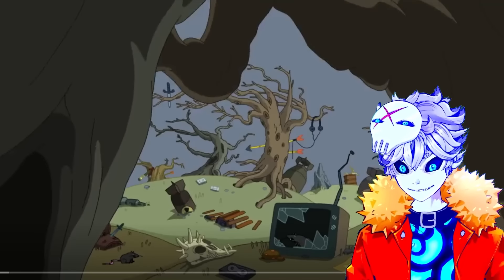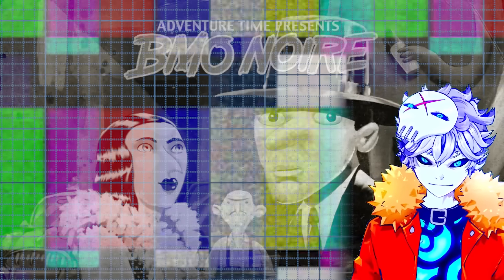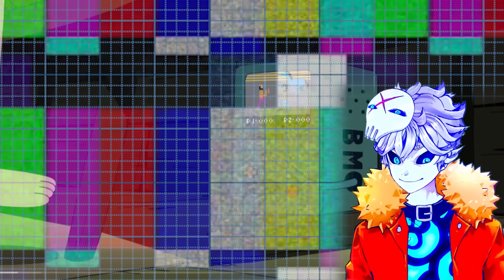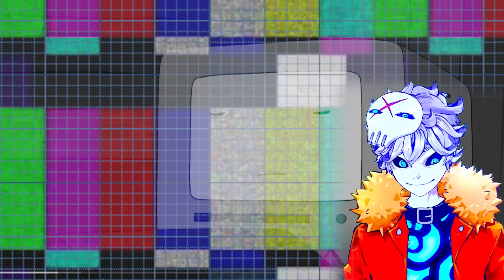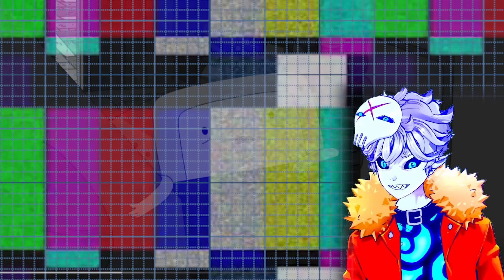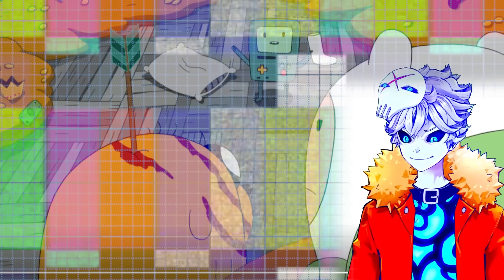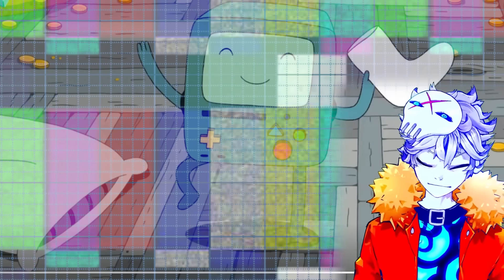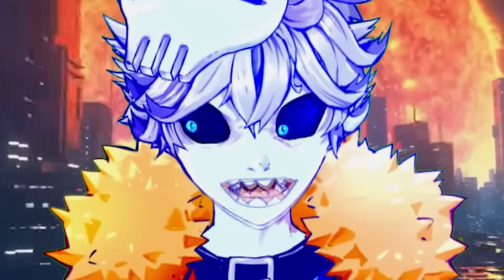BMO LORE is a SCHIZOPHRENIC MASTERPIECE | Adventure Time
I've started my Adventure Time binge with jake the dog and finn the human and i feel like im high (ice king still best boi and  marceline best girl... season 4 episode 17: B-Mo Noire)

Credits:

Vtube model Live2D :
Enma @ Ironvertex

Ghost Writer: kick chat egg boys

This video is for educational and documentary purposes only. It contains material that may be disturbing or offensive to some viewers, but it is presented in a truthful and non-exploitative manner. The views expressed in this video do not necessarily reflect the views of the creator or YouTube...